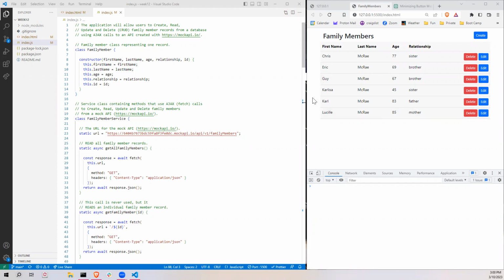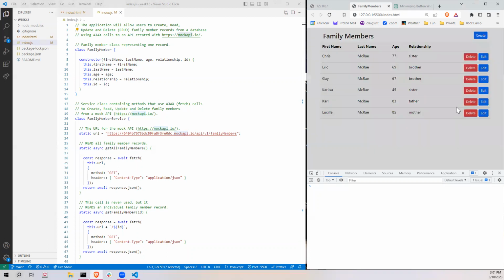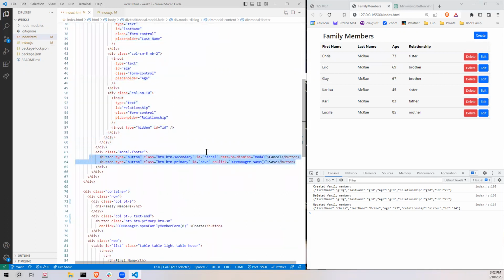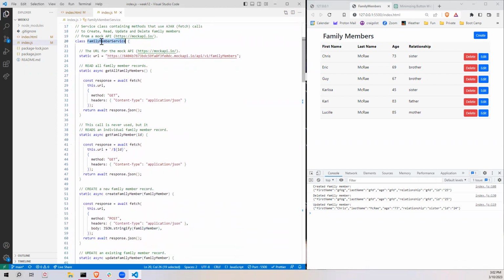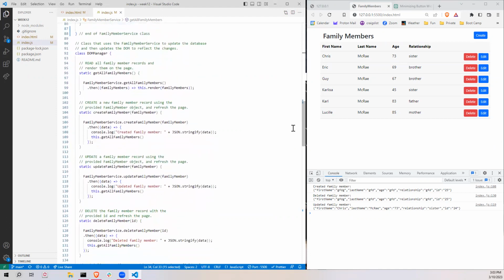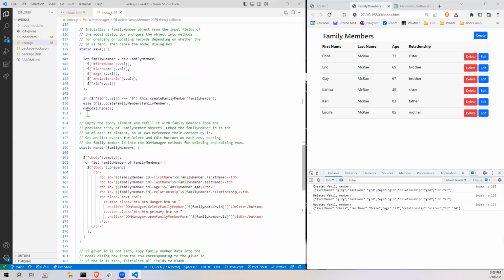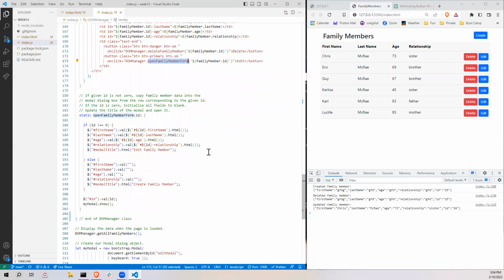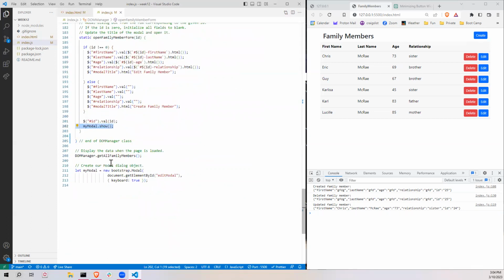Front End Software Development - Week 12 Coding Assignment